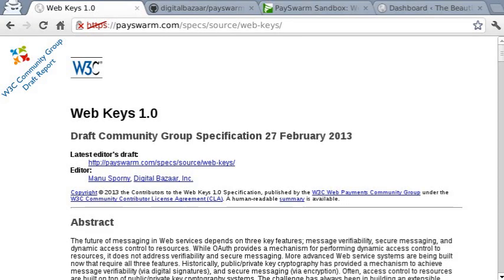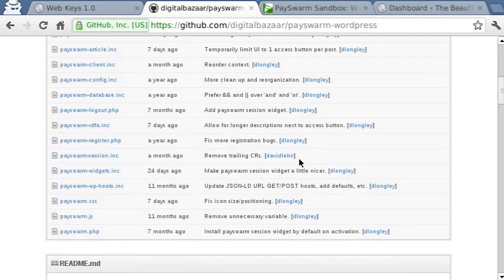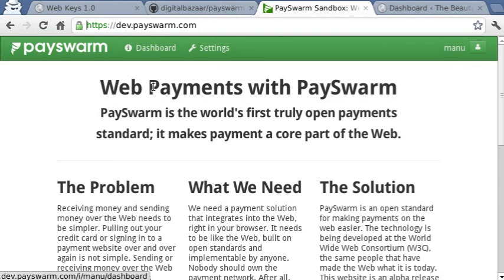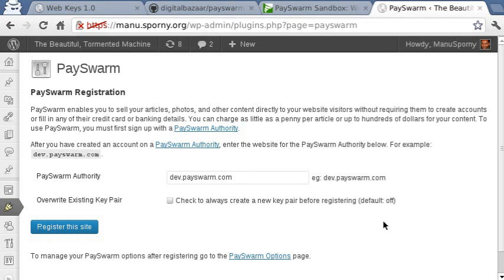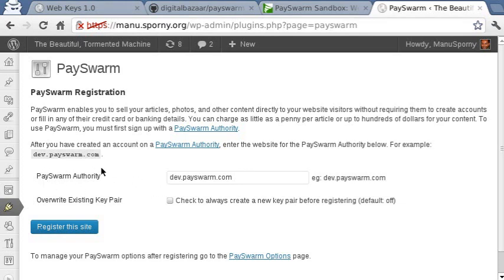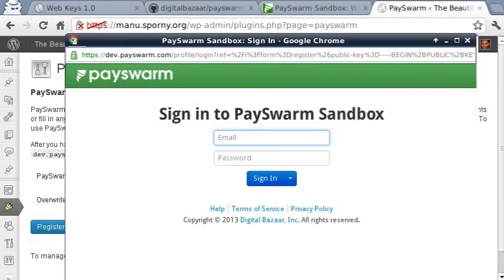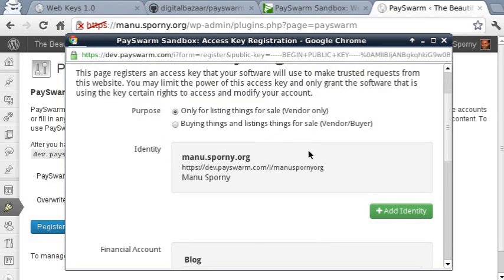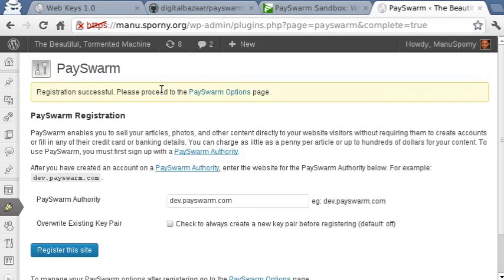Web Keys Demo - WordPress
A quick demo of the Web Keys technology for Web developers. This demo covers using the PaySwarm WordPress plugin to register a Web Key with a PaySwarm Authority.